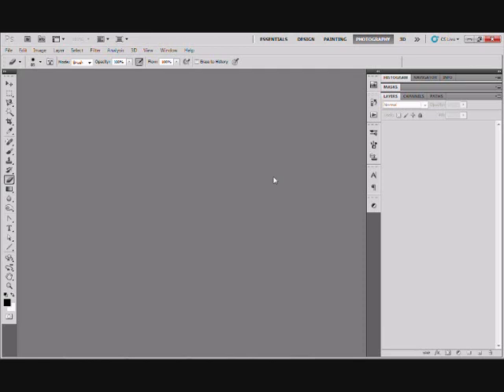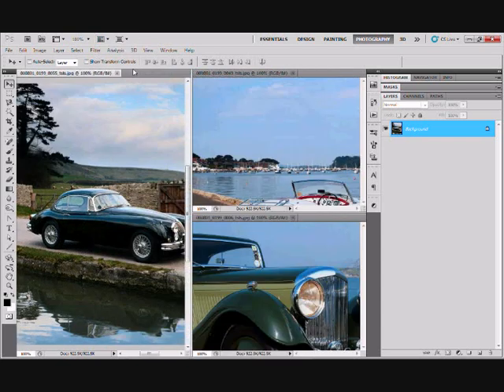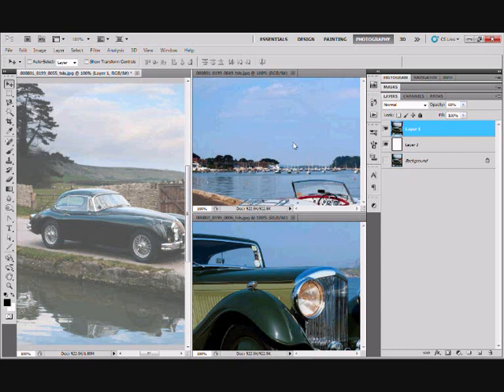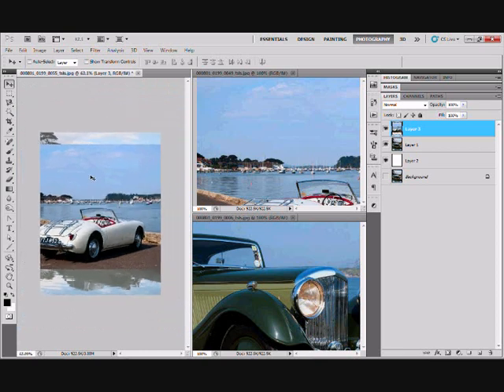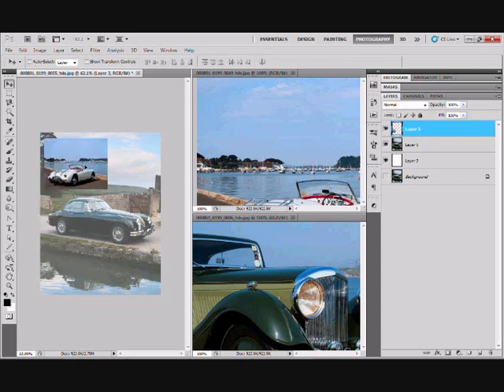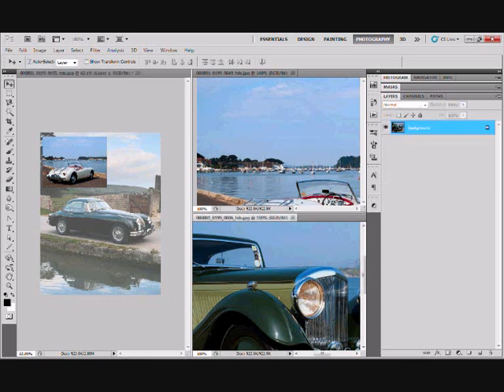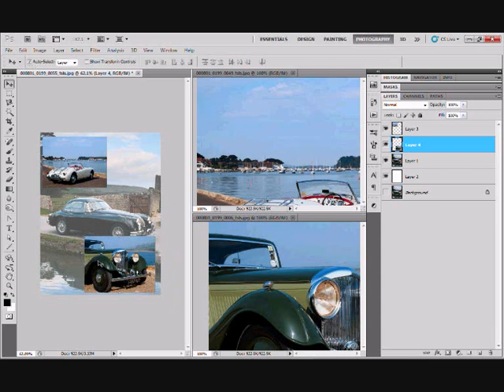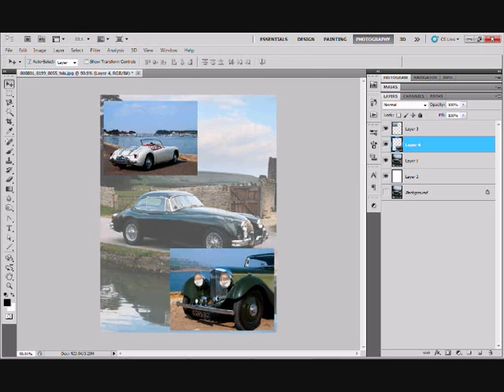Photoshop Training Exercise 3/19 Opacity, Image size and Layers. Adobe Photoshop beginners course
Learning Opacity, Image size and Layers